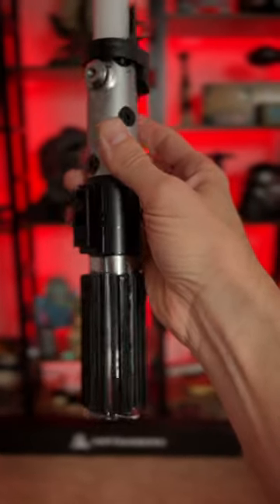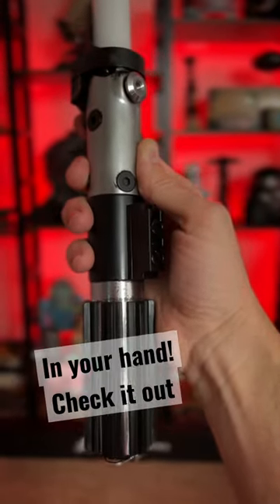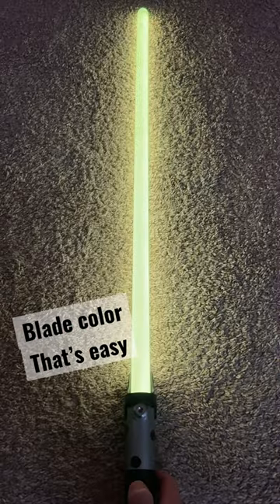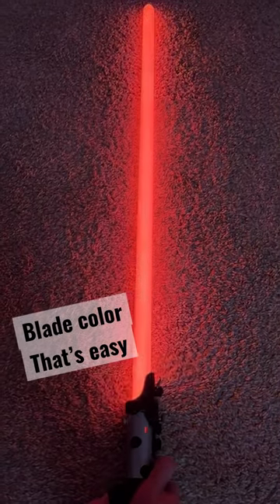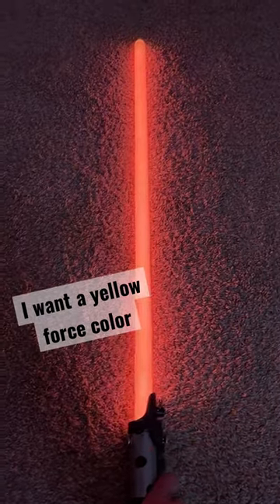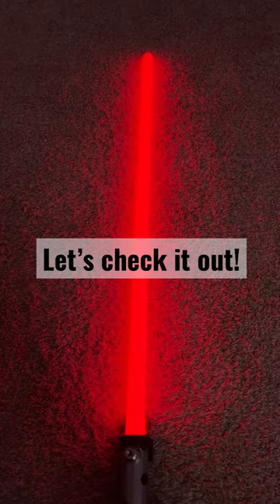Change Lightsaber Effects In Your Hand!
This Neopixel Darth Vader Lightsaber has a sound board that allows you to choose the color of all the blade effects… in your hand. No computers, wires, or programs needed!

This Darth Vader Neopixel Lightsaber is Screen Accurate!

Vader’s Sabers DV6 Neopixel Lightsaber with Weathering Option
Extra Discount: FINDTHEFORCE